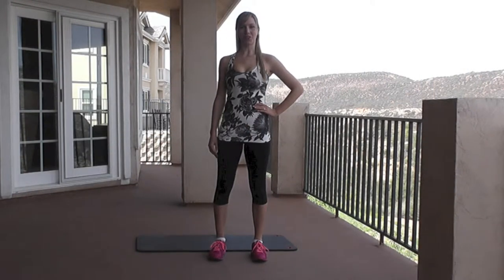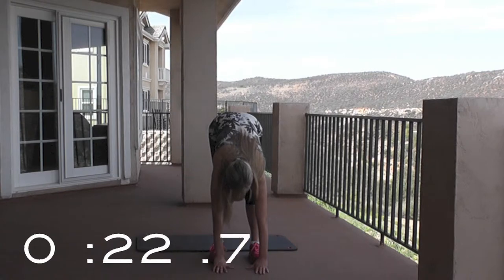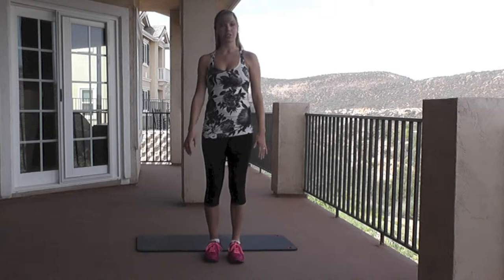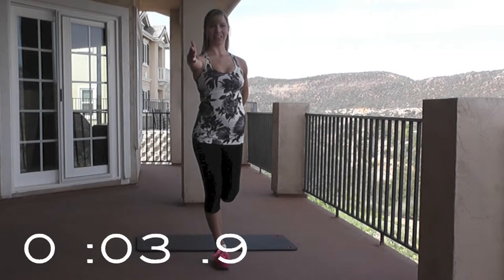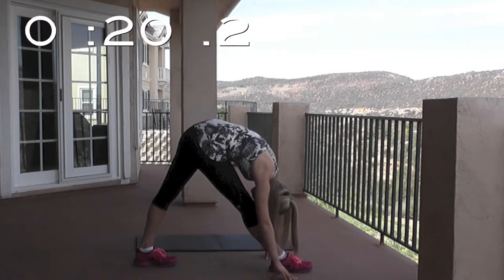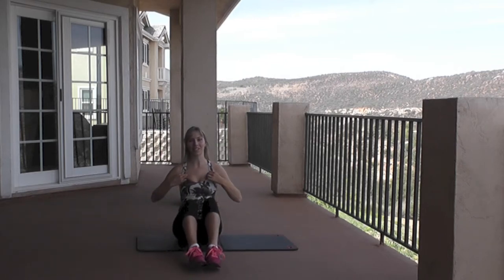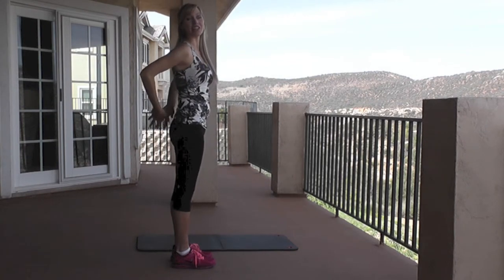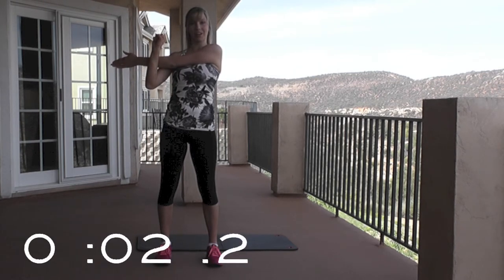Full Body Flexibility Routine from Fit Body Full Life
Full Body Flexibility Routine from Fit Body Full Life with Christina Chitwood and Tom Parkin.

Producing Strong & Graceful Women and Flexible & Iron Men